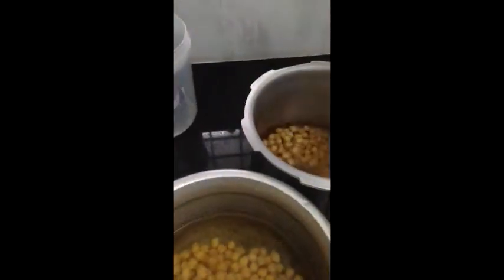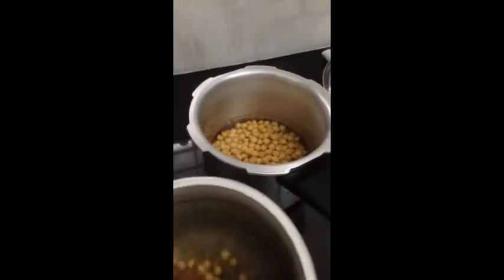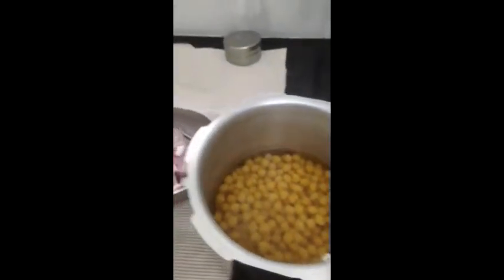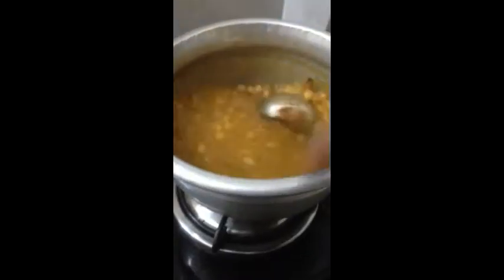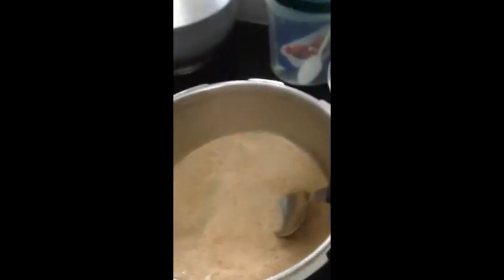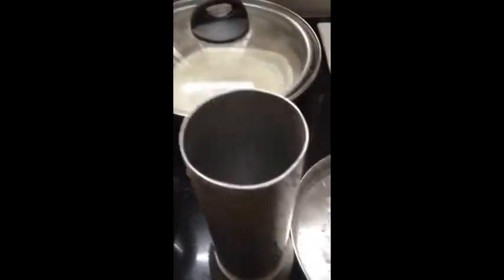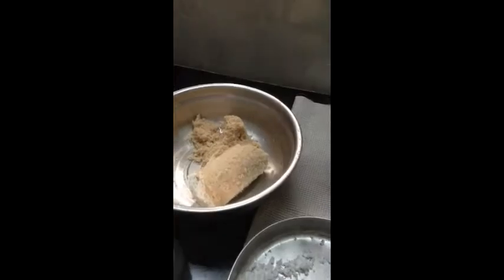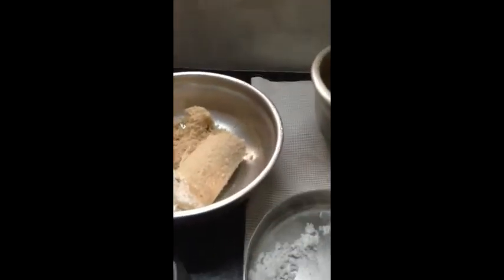പുട്ടും കടലകറിയും വീട്ടിൽ ഉണ്ടാക്കിയത്?.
കുത്തരി വറുത്ത് പൊടിച്ചത്,തേങ്ങ, ഉപ്പ്.
കടല തലേദിവസം (8 മണിക്കൂർ) വെള്ളത്തിൽ ഇട്ട് കുതിർത്തത്,തേങ്ങ,മല്ലി,മുളക്,ഗരംമസാല, വറുത്ത് അരച്ചത്.മഞ്ഞൾ,ഉപ്പ്  എന്നിവ ചേർത്തത്?